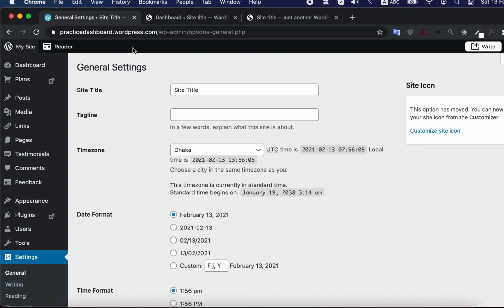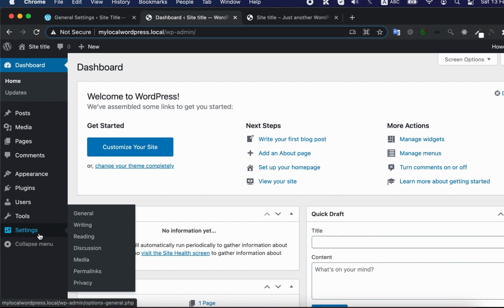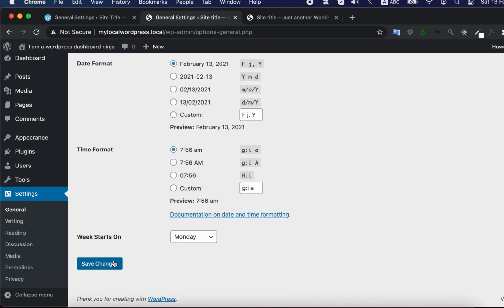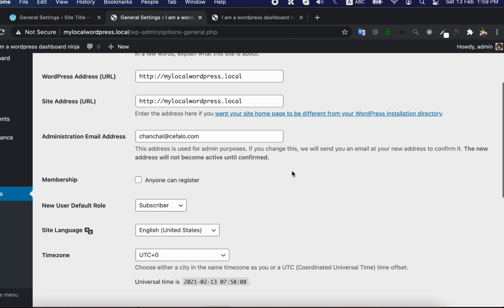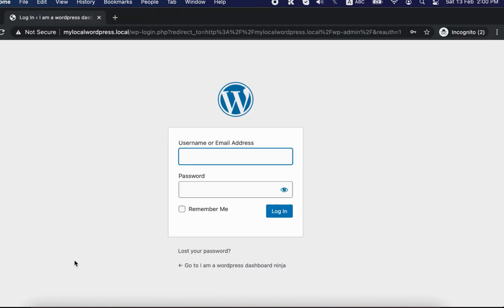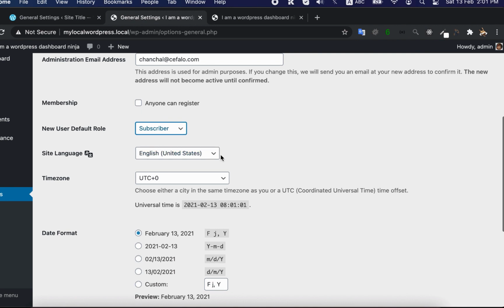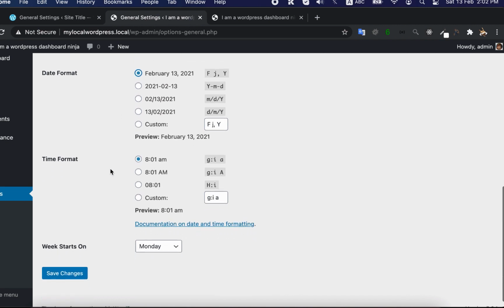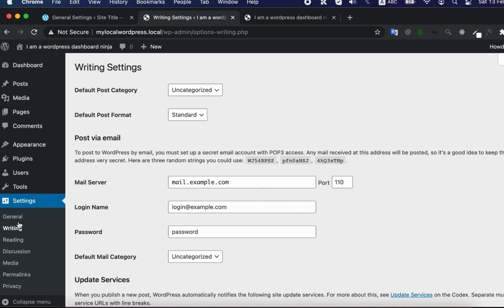Lecture#15: Settings (General) - WordPress admin dashboard complete tutorial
If you are using a wordpress.com free account,
General Settings will be in options-general.php after wp-admin/